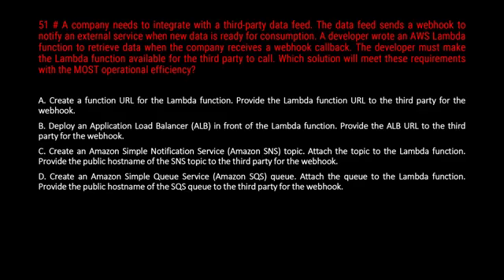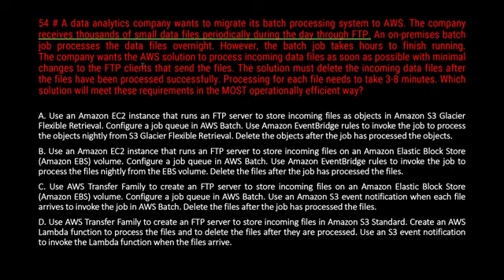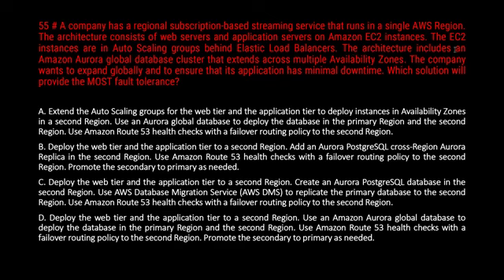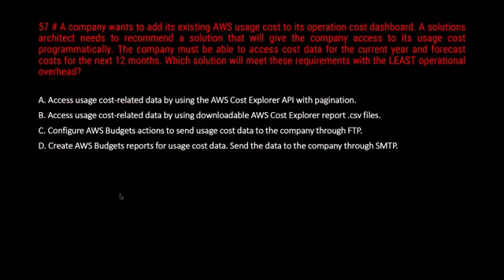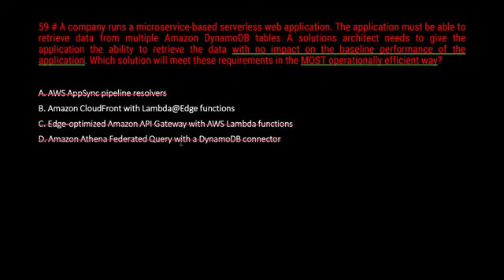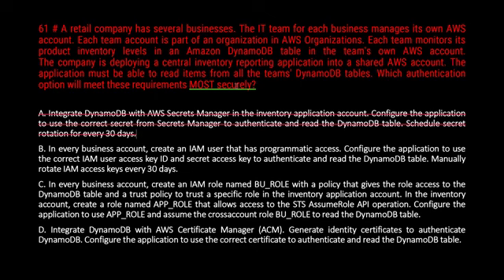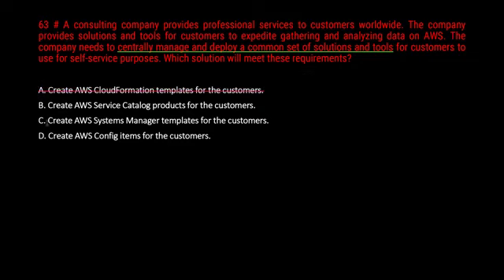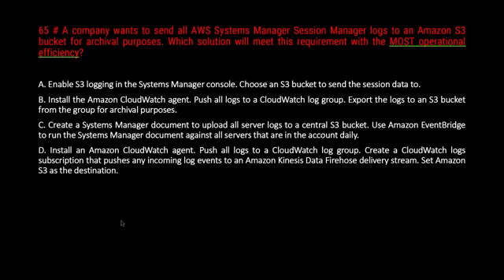AWS Certified Solutions Architect Associate Practice Questions ANALYSIS Part7 SAA C03